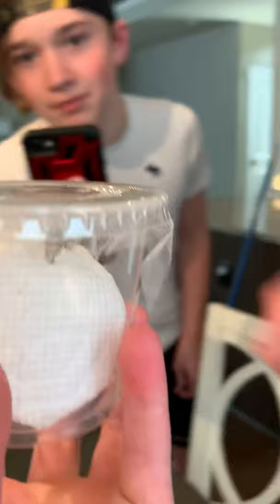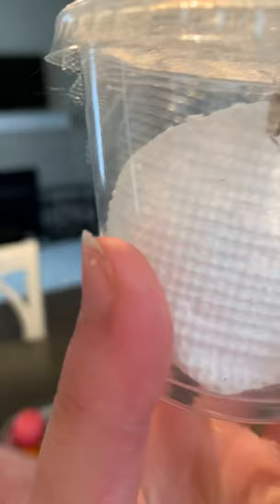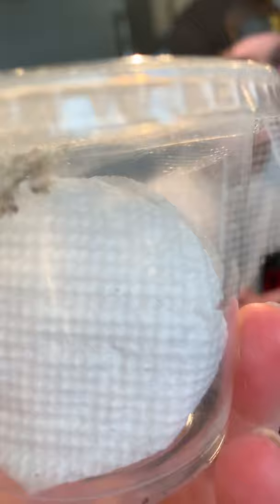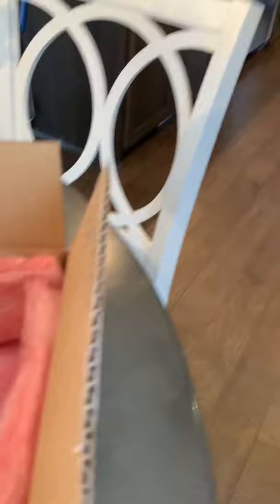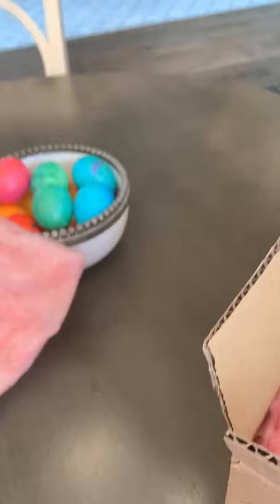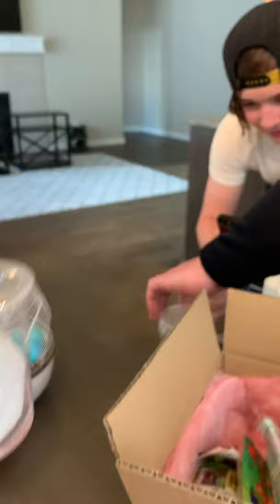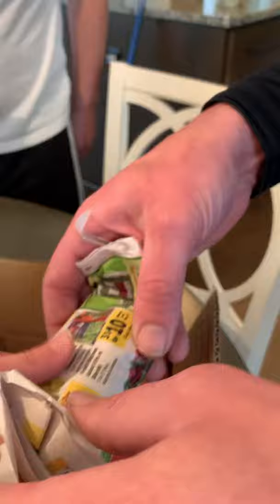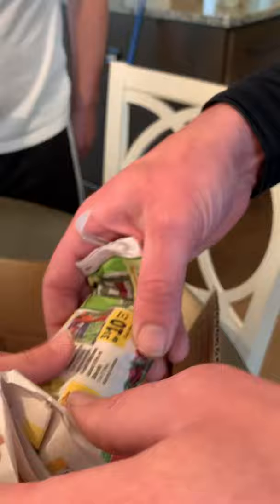Praying mantis time so cool 😎